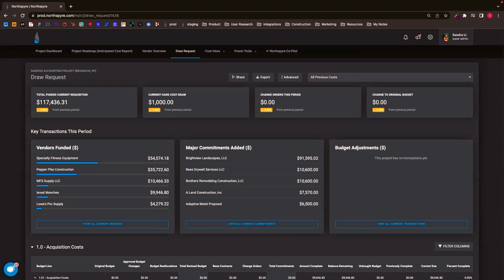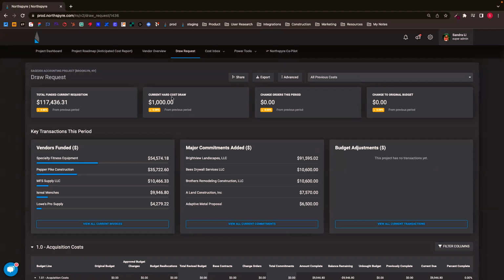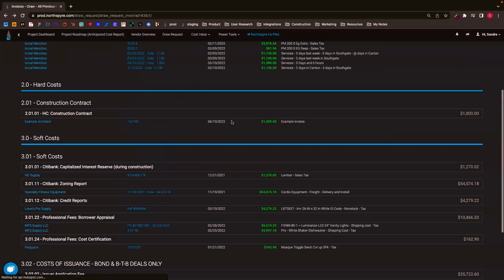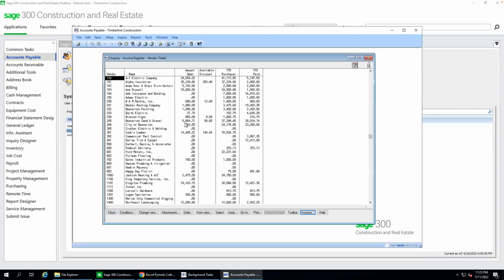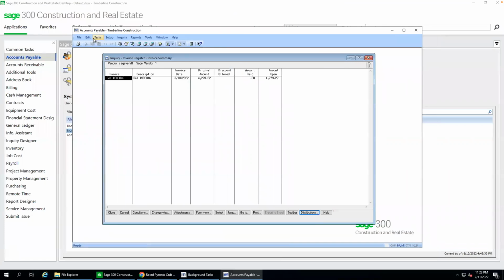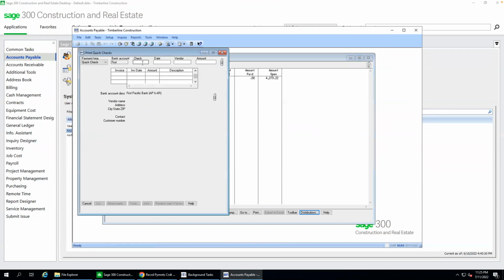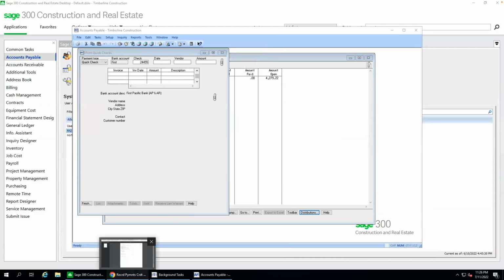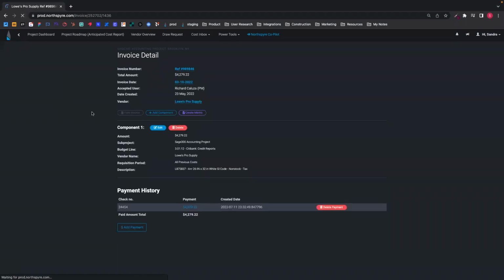The Power of Integrating Northspyre and Sage 300 CRE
In this 30-minute training, learn how to:
- Use Northspyre for accounting, vendor, and cost management
- Sync data between Northspyre and Sage 300 CRE
- Eliminate duplicate work and keep finance and development teams aligned with automated syncing